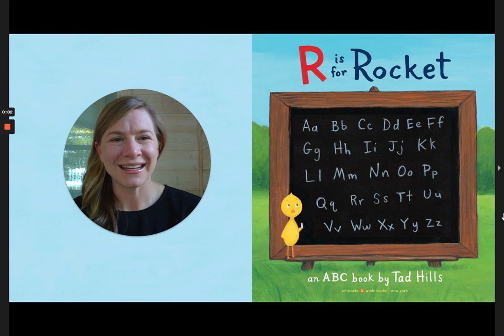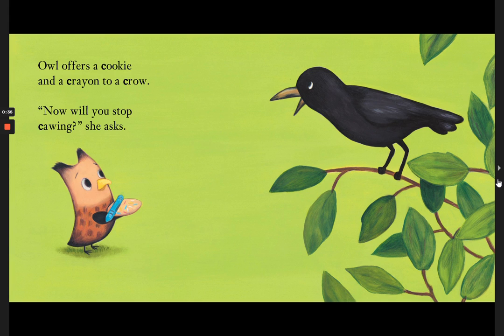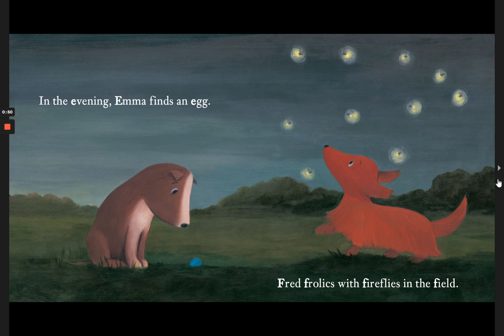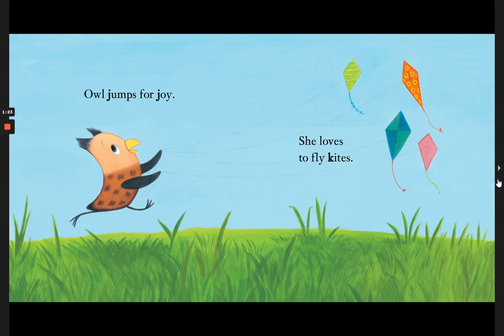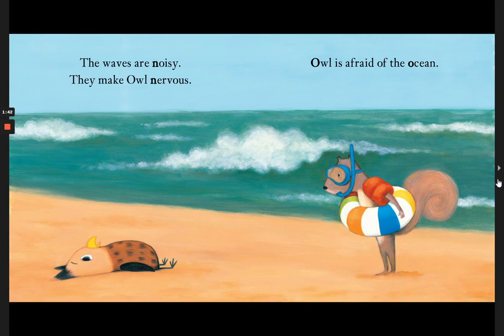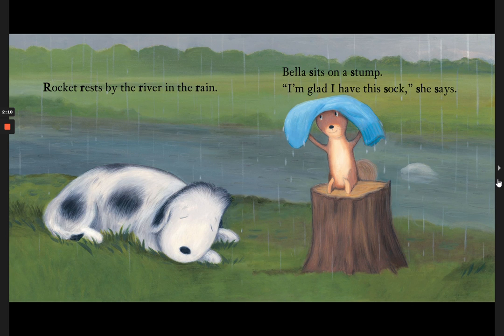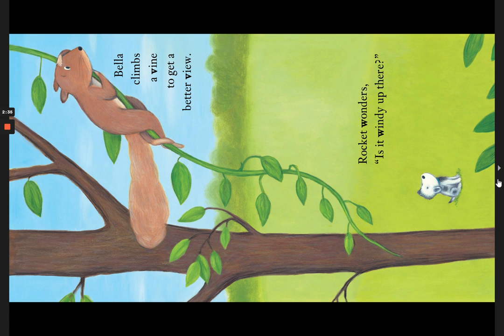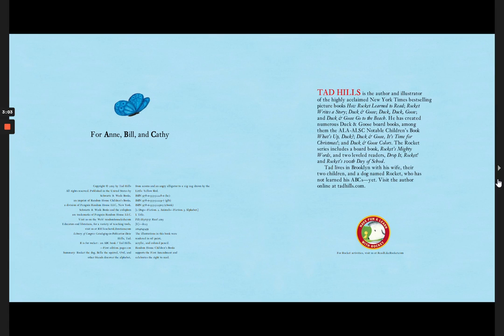R Is for Rocket ABC Book where Rocket Plays the Alphabet Game by Tad Hills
Rocket goes on a fun alphabet adventure in this book where he finds things that start with all the letters of the alphabet. This book is a great way to have fun with the alphabet and encourage children to do the same.

Ages: 3 - 7 Years
Grades: Pre-K - 2
Lexile: AD490L